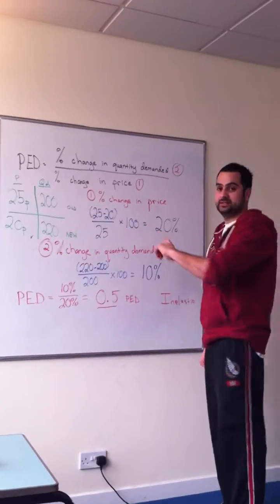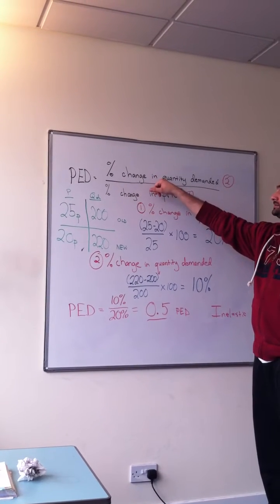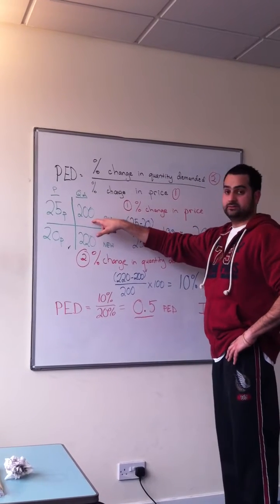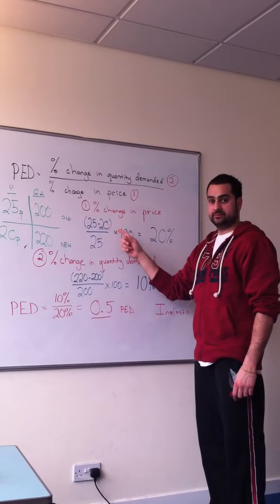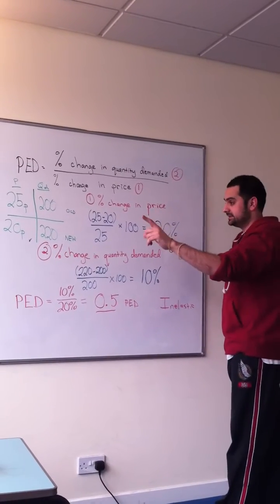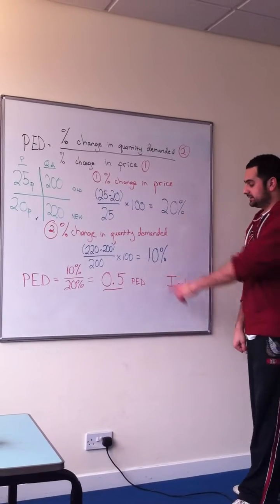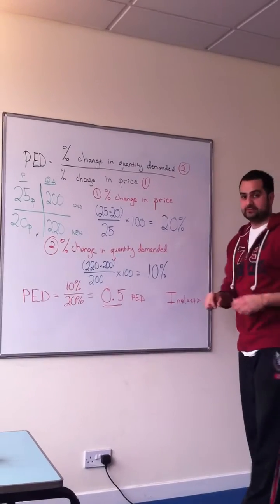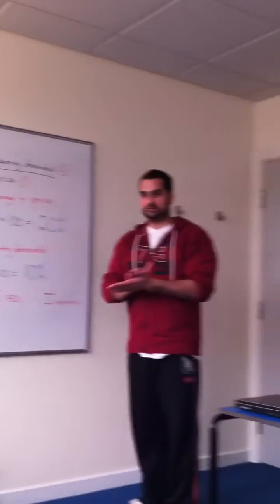Price Elasticity of Demand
This is a simple calculation of PED using the following data:

A product costs 25p and its price drops to 20p.  Logically, and by the law of demand, as price goes down demand should increase.  The quantity demanded increases from 200 units to 220 units.

This means customers are buying more of the product.  But how much more?  Especially in consideration of the decrease in price.

Price Elasticity of Demand measures the responsiveness of the change in quantity demanded relative to a change in price.

As this problem works out to 0.5, we determine that demand for this product is inelastic.  As a slight change in price leads to a less than proportionate change in quantity demanded.